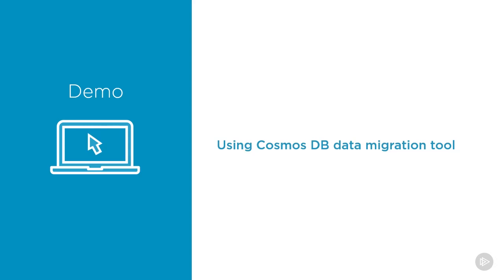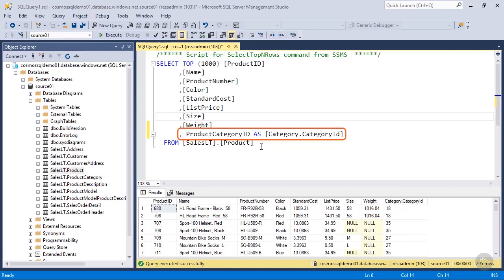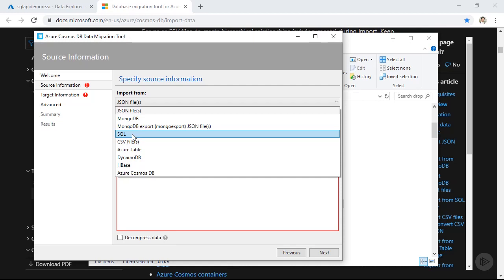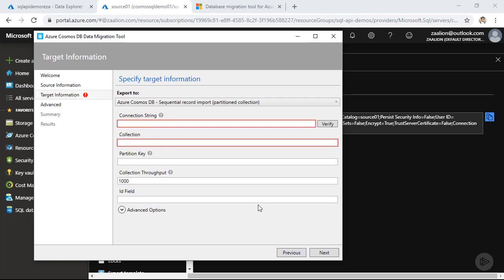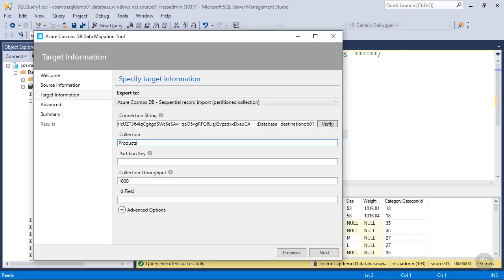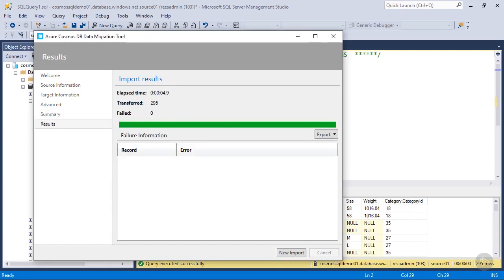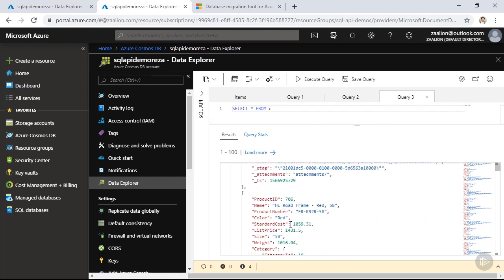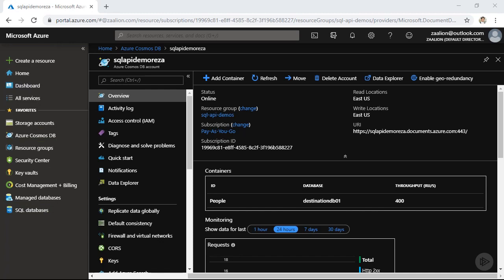Part 12 : Using Azure Cosmos DB Data Migration Tool Downloaded - Amazing Official